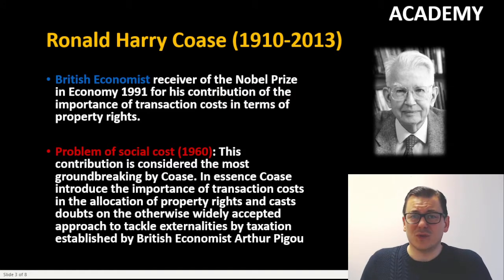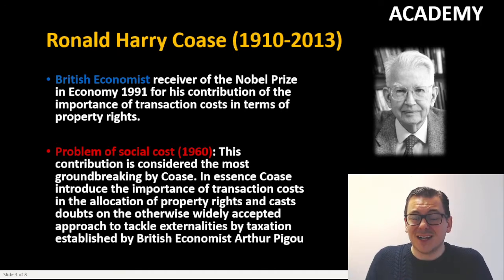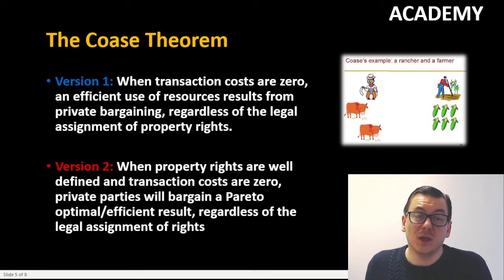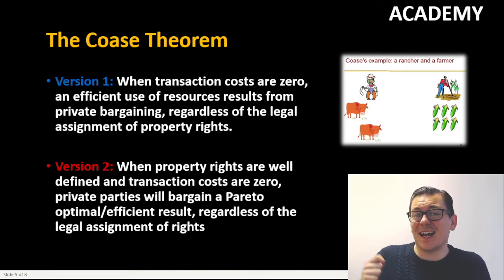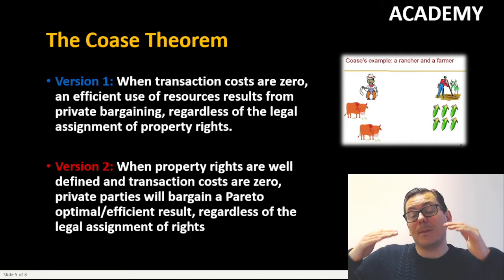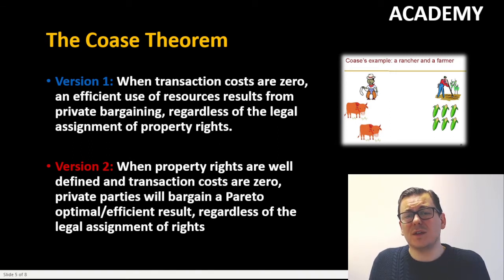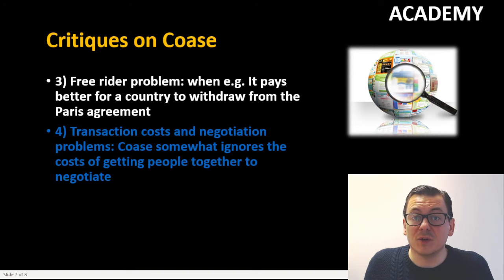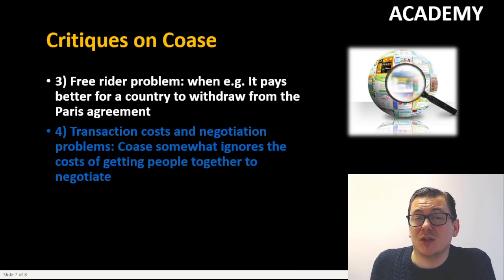The Classic Coase Theorem without Transaction Costs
In this video I reflect on the Coase Theorem without the appearance of transaction costs - the classic Coase theorem.

The video will reflect on:
What is the Coase theorem?
Who is Ronald Harry Coase?
Critique on the Coase theorem